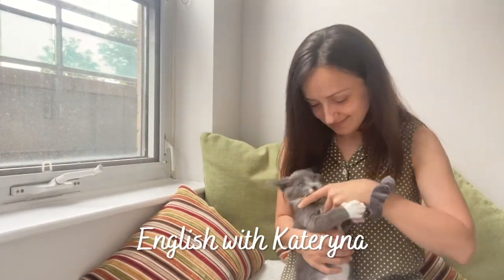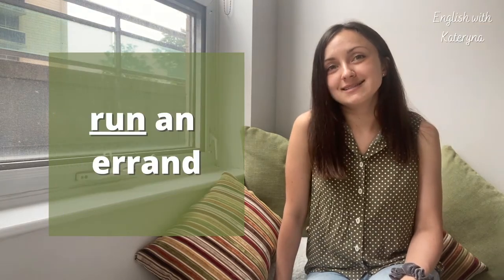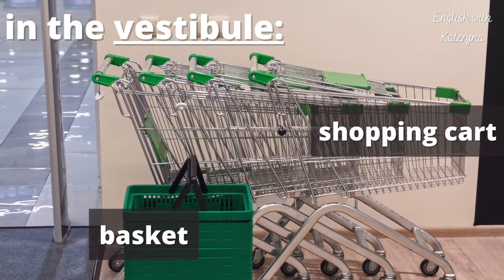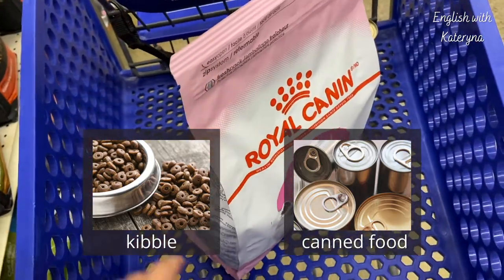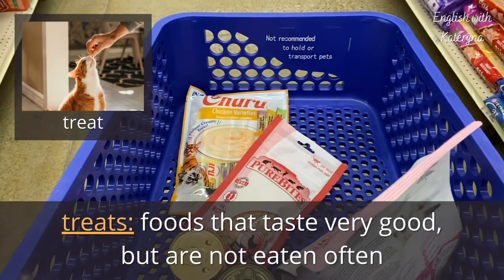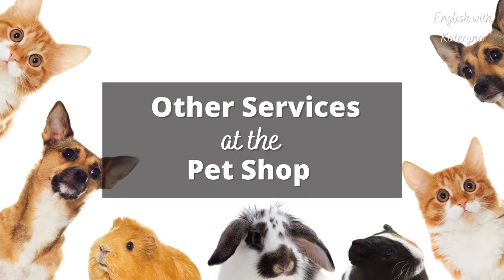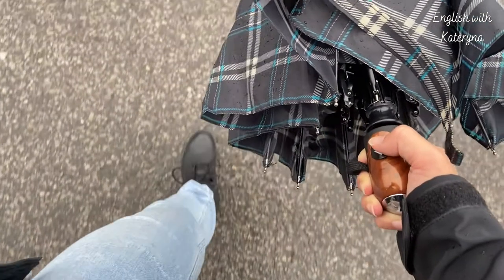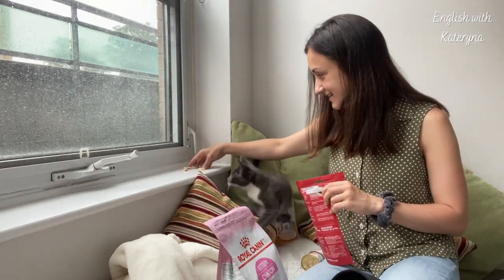PET SHOP 🐱🐶 Vocabulary and Phrases || English Lesson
In this video, we learn vocabulary and phrases at the pet shop! Meet my new kitten Marshall, and learn English with us! Come with me around Toronto to the pet shop! :)

👩🏻‍🏫 ENGLISH LESSONS

Are you looking for a teacher to help you learn English?